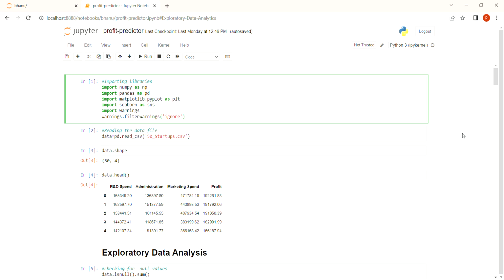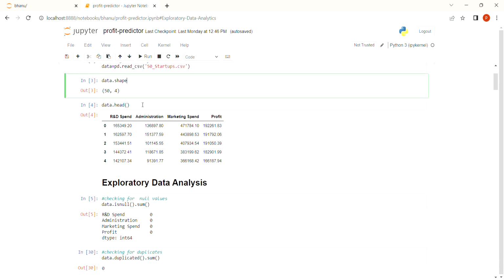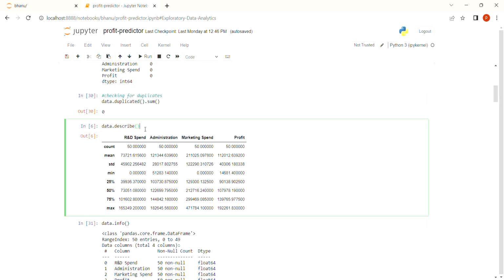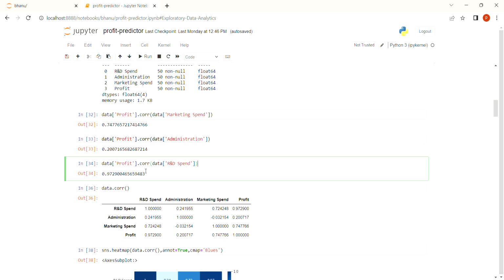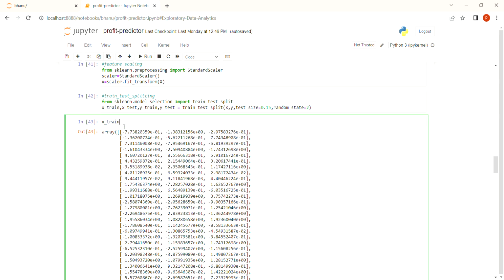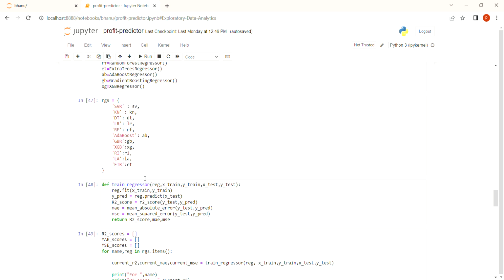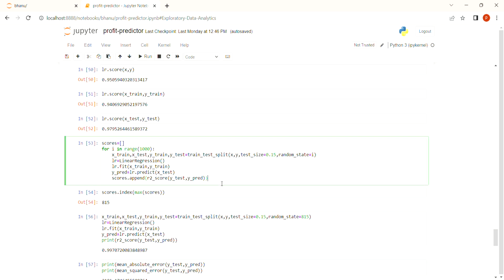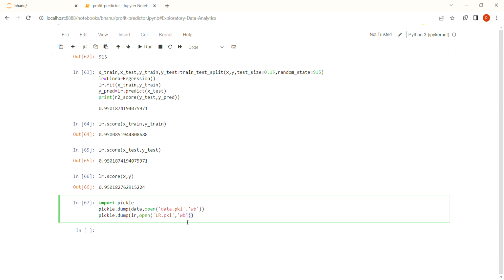profit prediction for startups